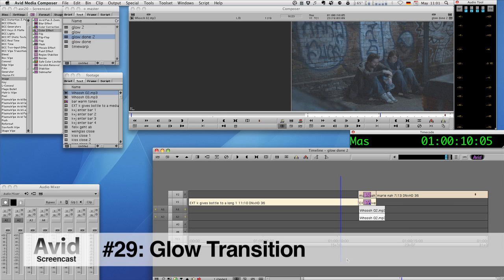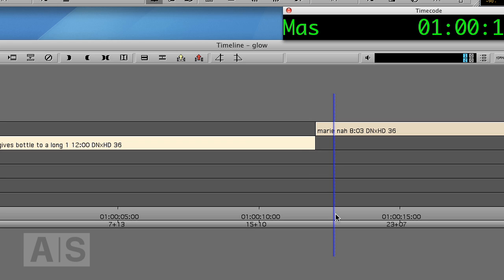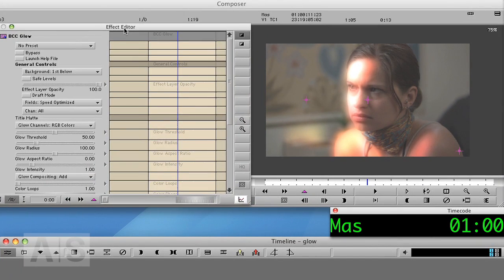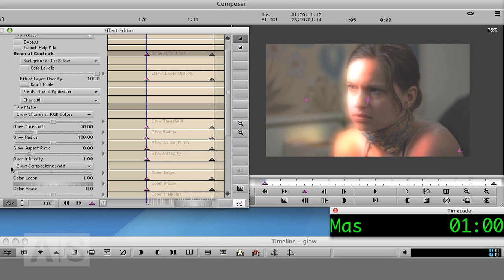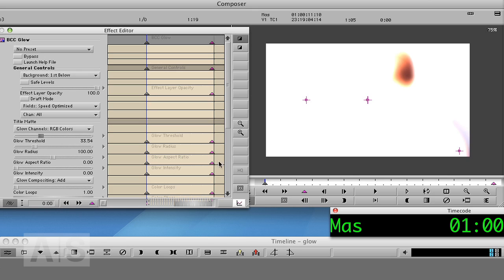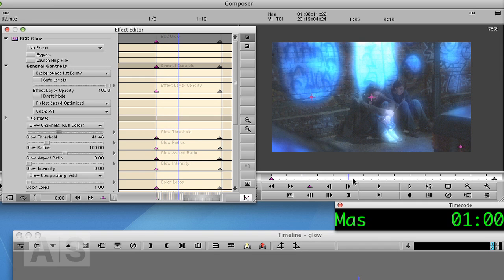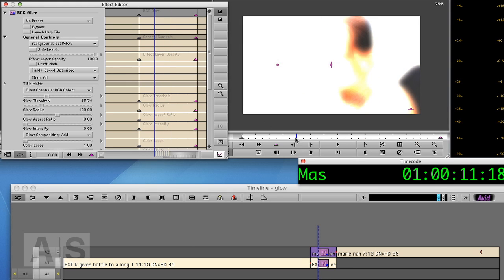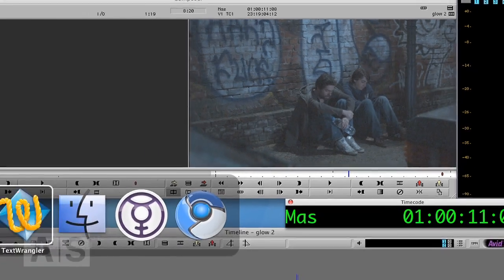Avid Screencast #29: Glow Transition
In this episode, we'll create a nice Glow transition using a Boris Continuum Complete Effect that ships with Media Composer.